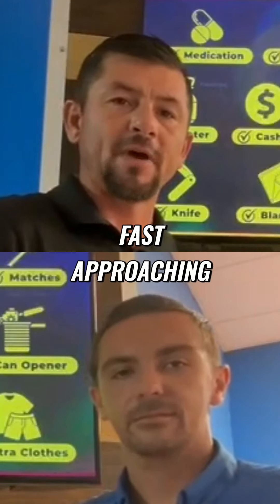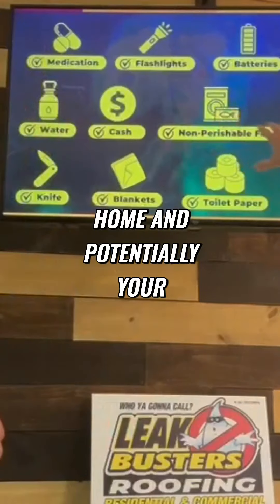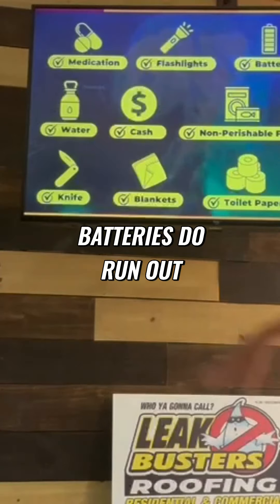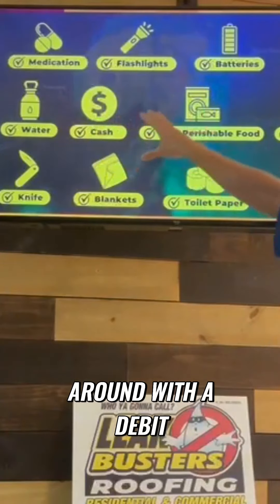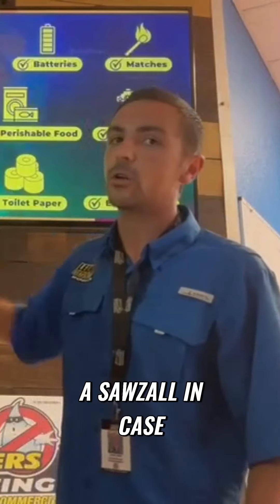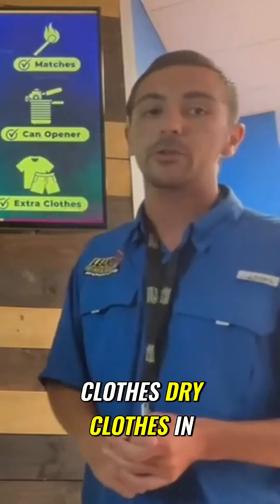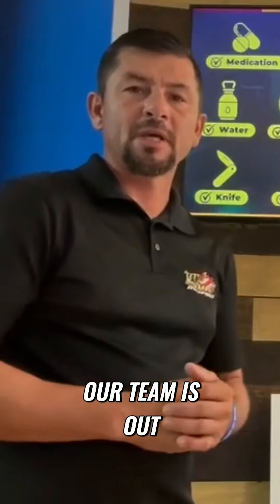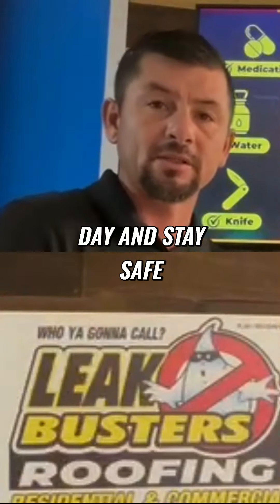Essential Hurricane Prep: Protect Your Home Now!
Hurricane season is no joke! 🌀 From stocking up on essentials to securing your home, David and Austin from Leak Busters have all the tips you need. Need our services? Just reach out. Let's weather this storm together!